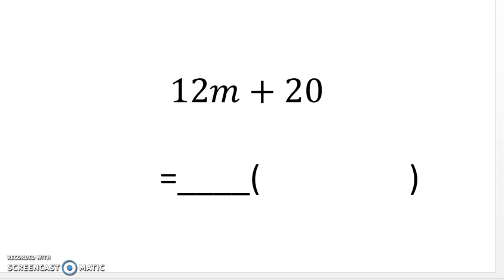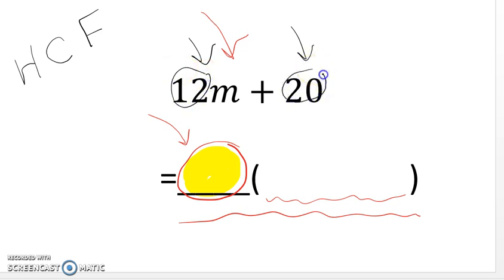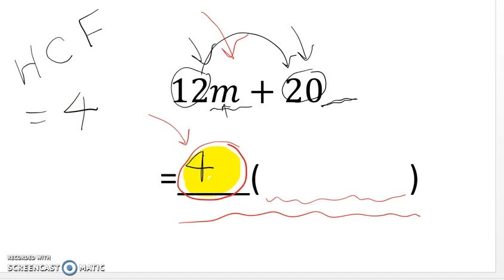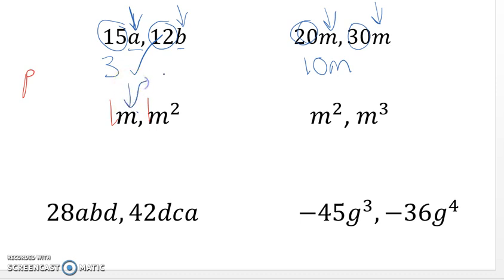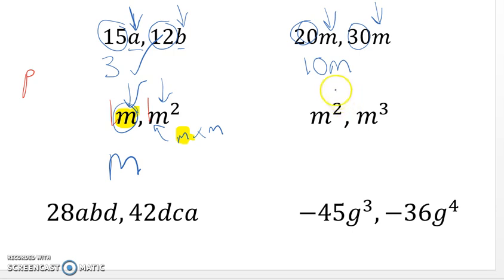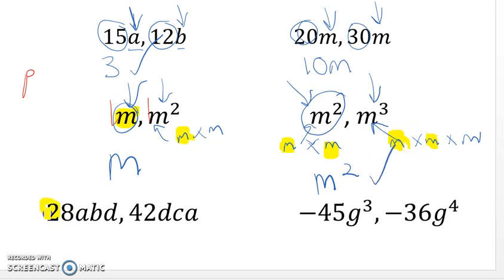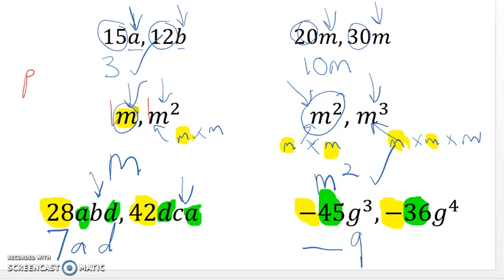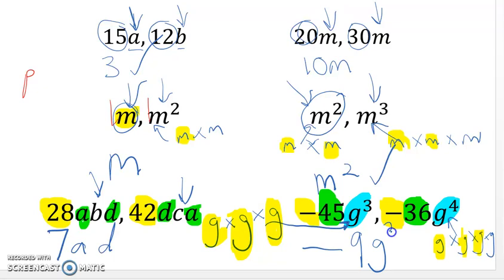Finding the Highest Common Factor